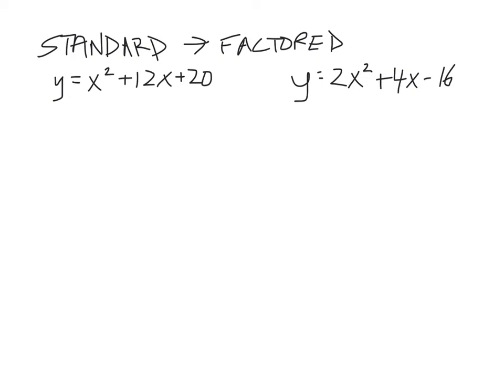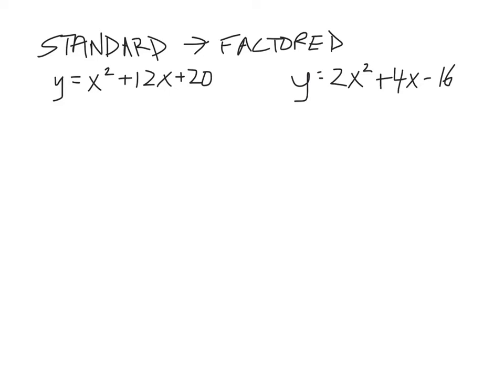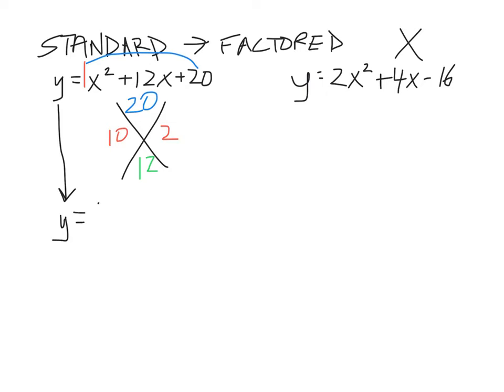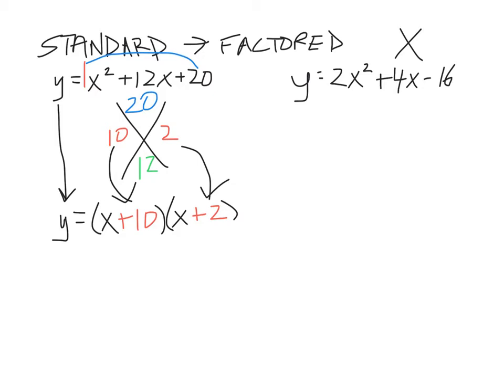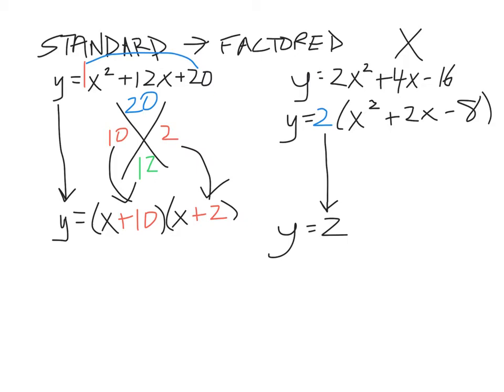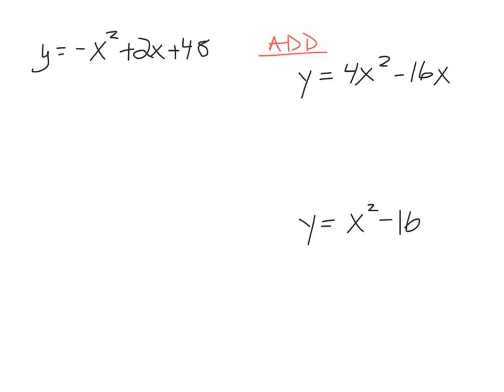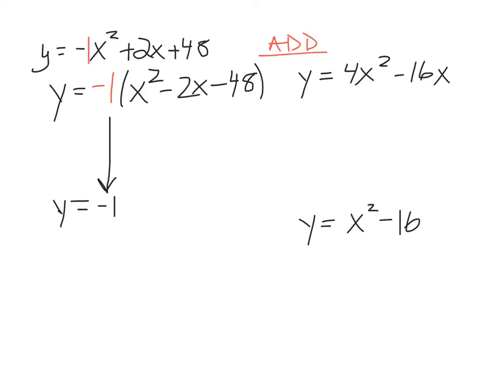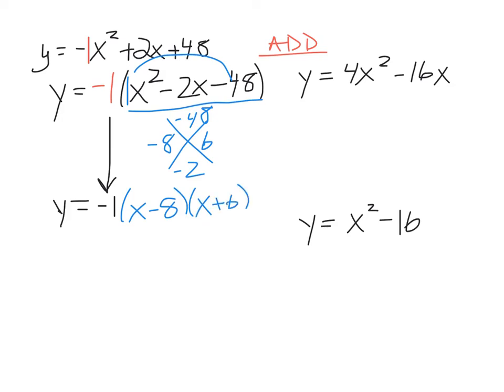Convert to Factored Form